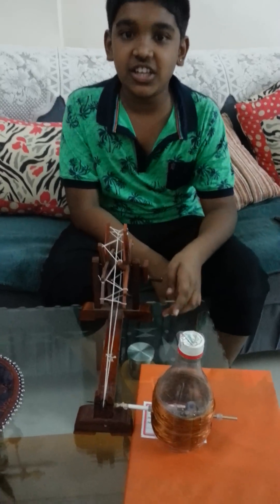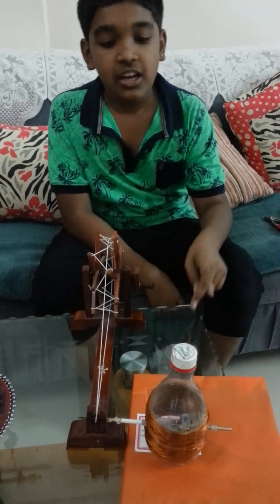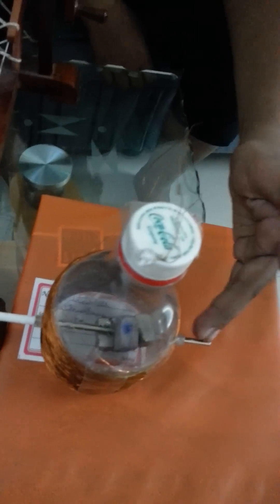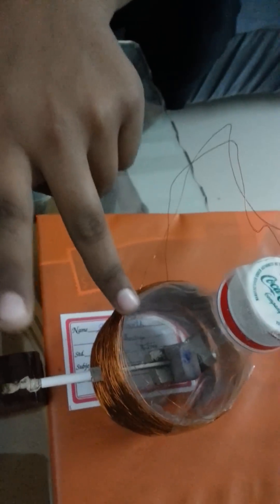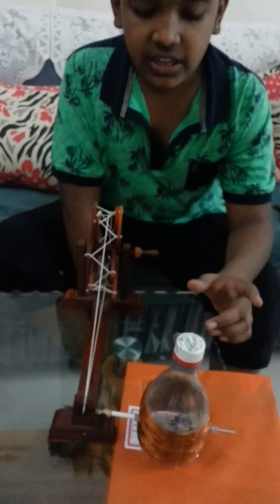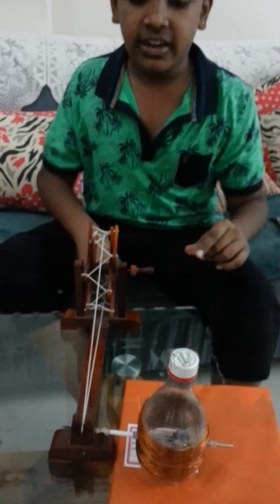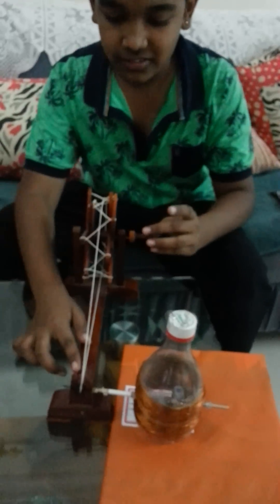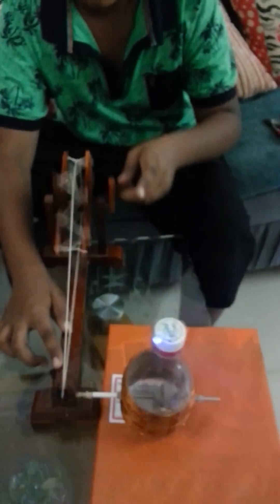Charkha driven AC Generator.DIY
This is an AC Generator. With rotary motion of charkha, armature loaded with two magnets rotates inside the insulated copper wire turns and generates electricity and lits up LED. Siddharth Choudhary